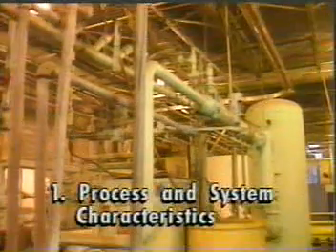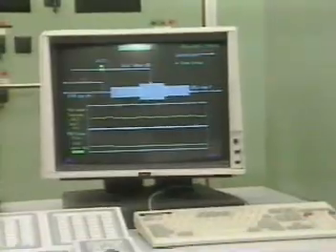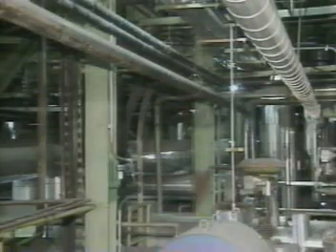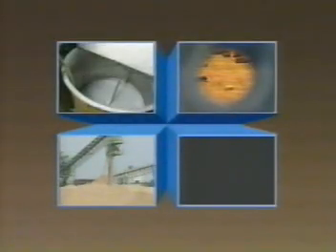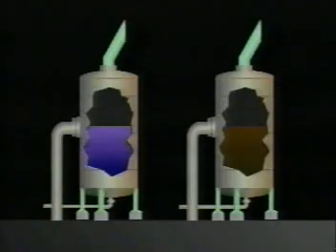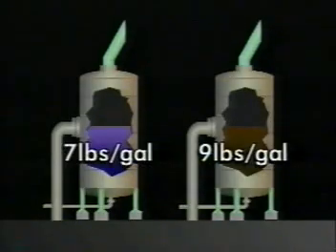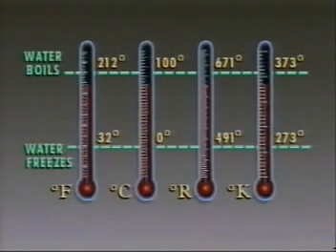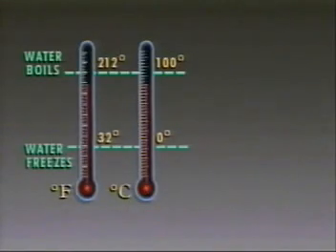Process Characteristics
This is a part of an old ISA Video Training Series about Process Control. Coverted but only 60%